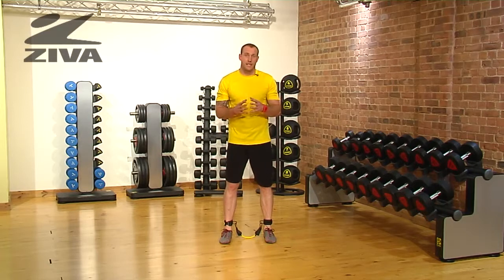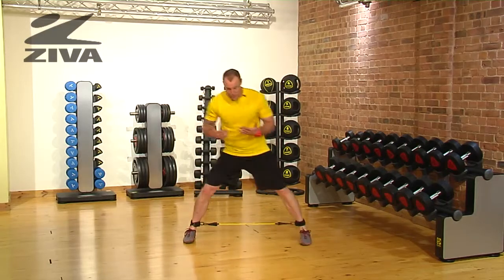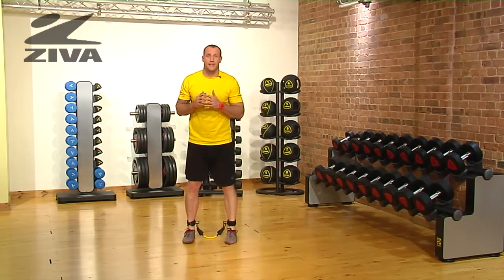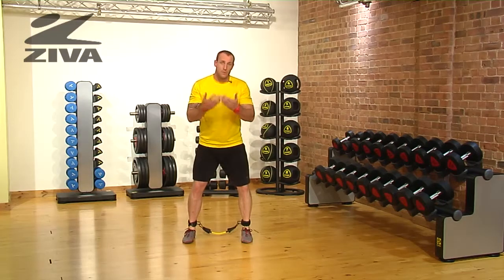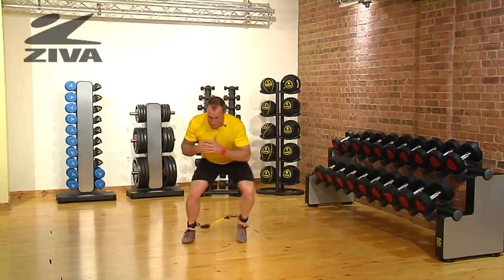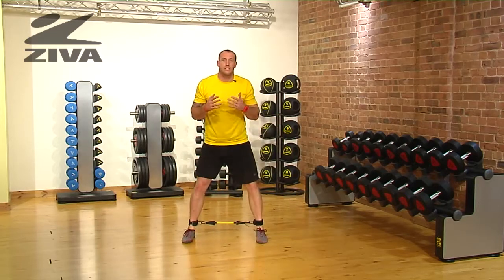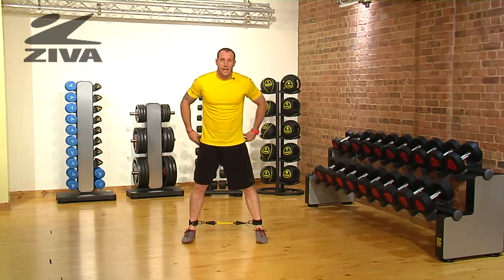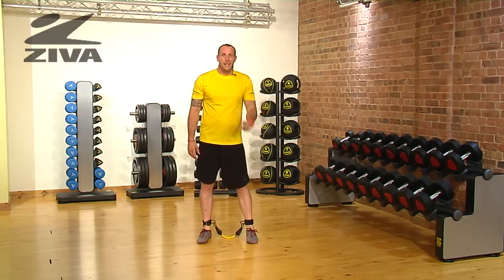ZIVA Lateral Resistor - Lateral Squat Return